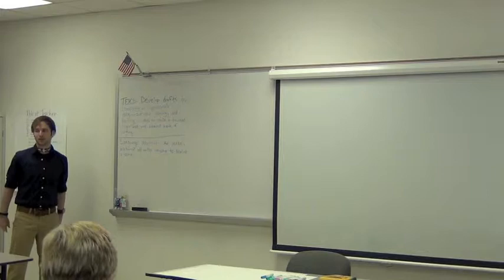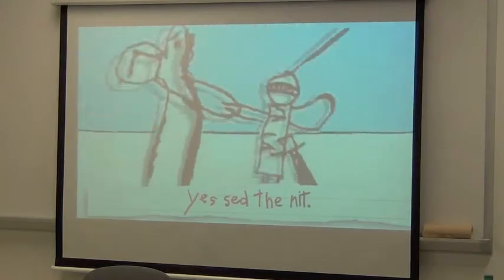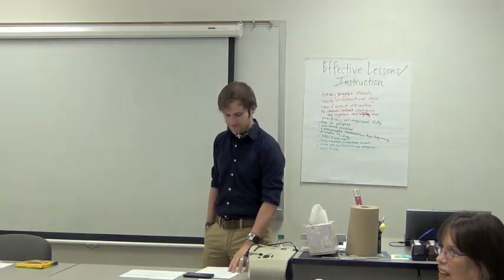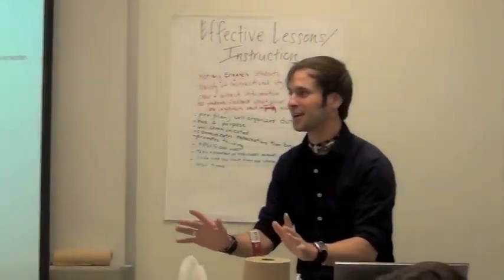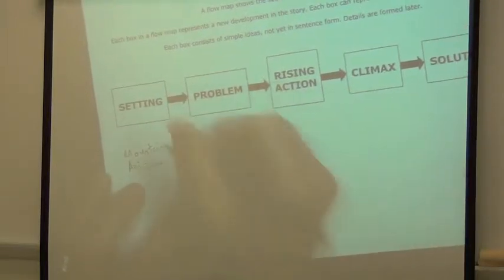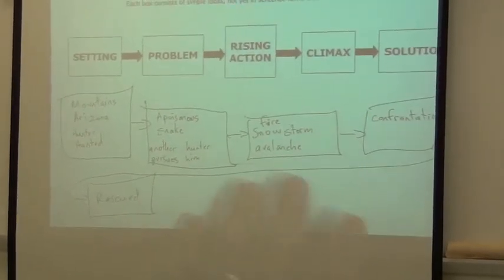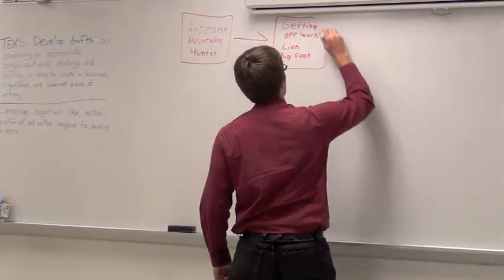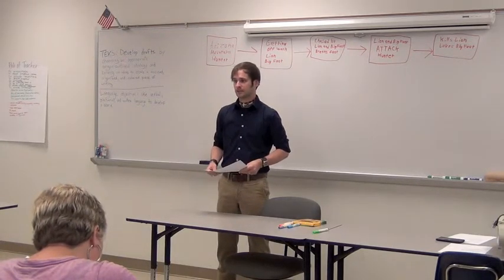Mark Bennett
Mark Bennett introduces the strategy of using flow maps to conceptualize and develop a fictional short story. This lesson was taught to students in Weatherford College's Pedagogy & Professional Responsibilities summer 2013 cohort.